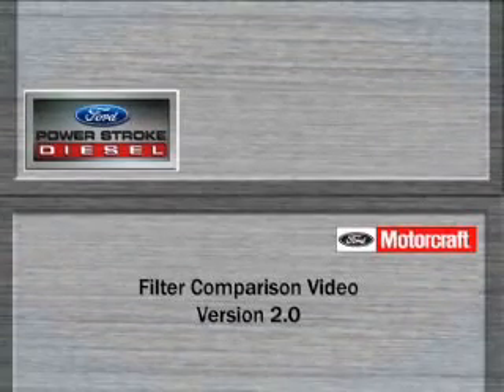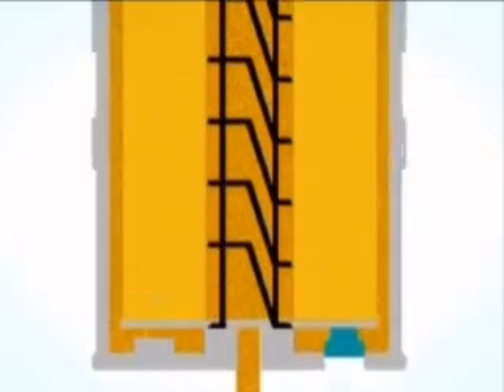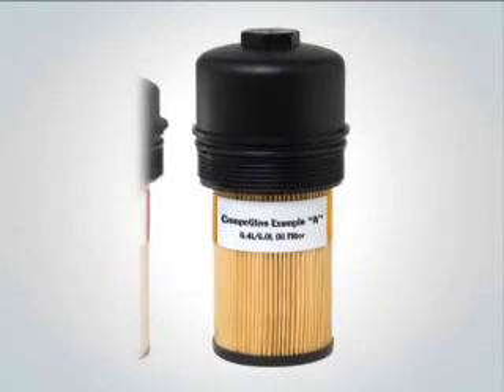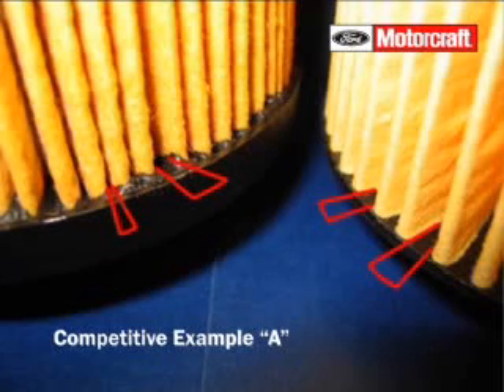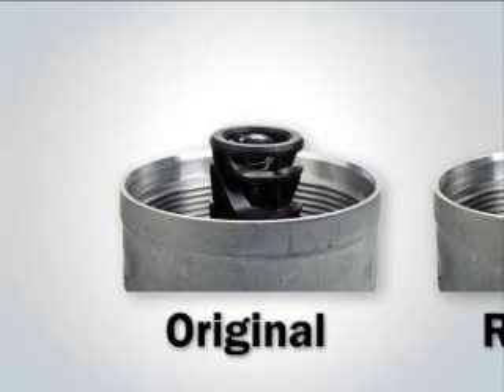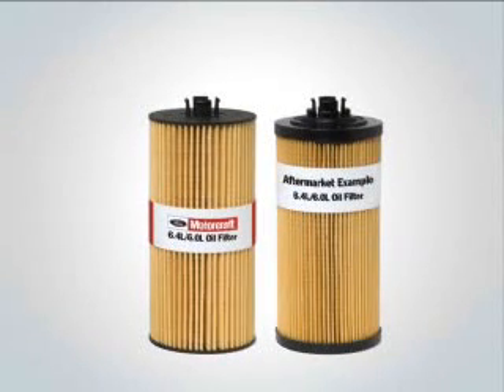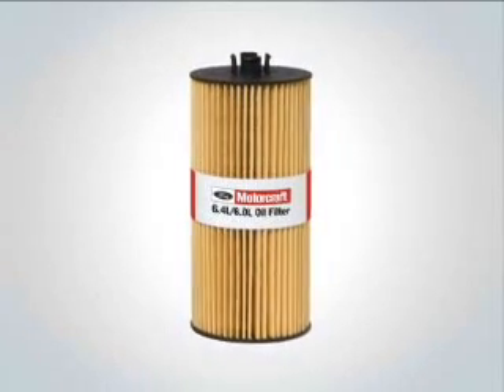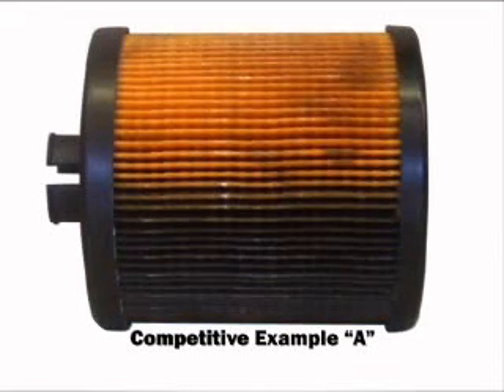Motorcraft Filter Comparison.mpg